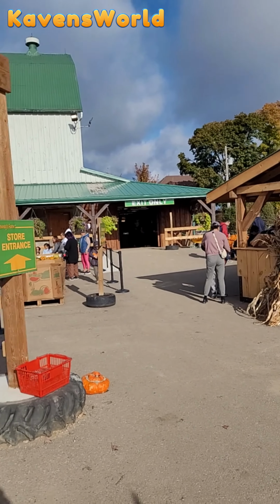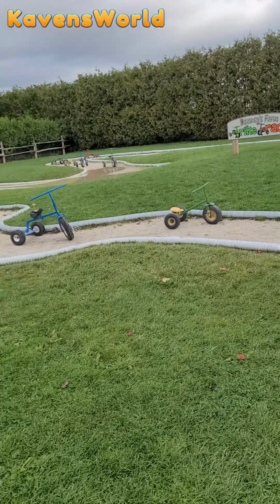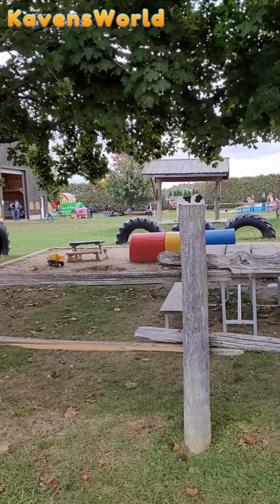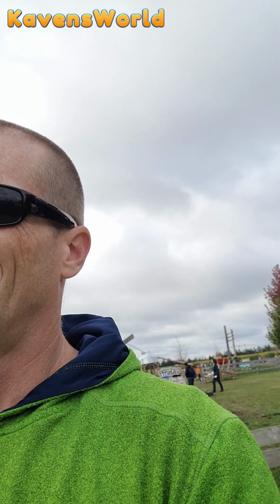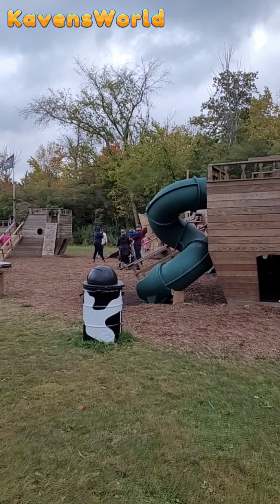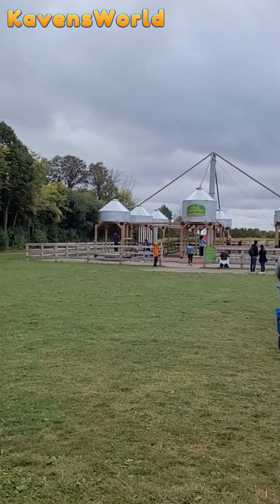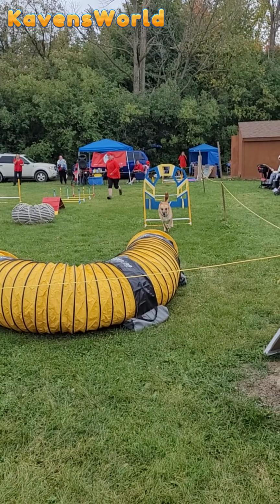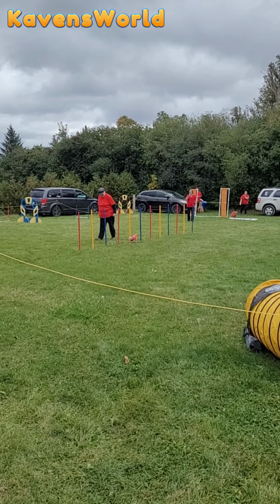Toronto's BEST Pumkin Patch 2023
I'm Kaven, Welcome to my world of

Rides & Attractions ,

Family Adventures ,

Product  Reviews ,

Dash Cams ,

Video Games &

Mystery Box's

Kaven